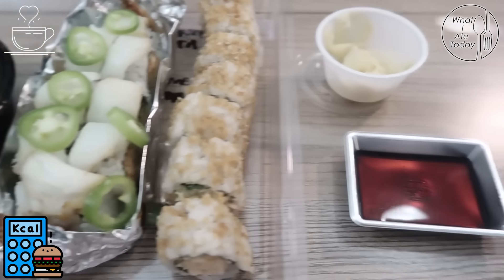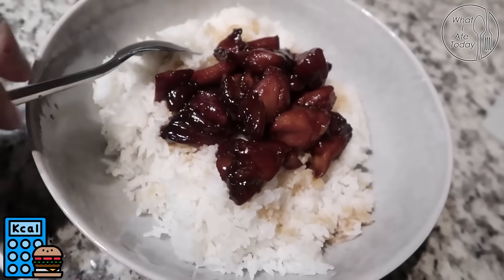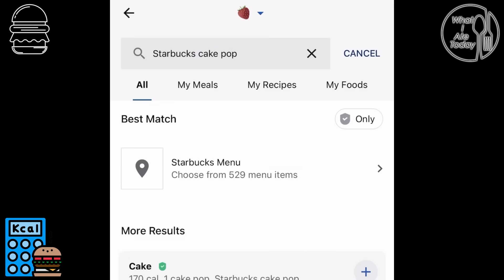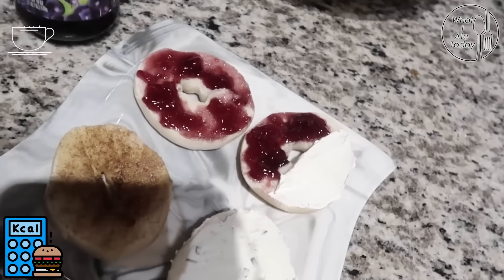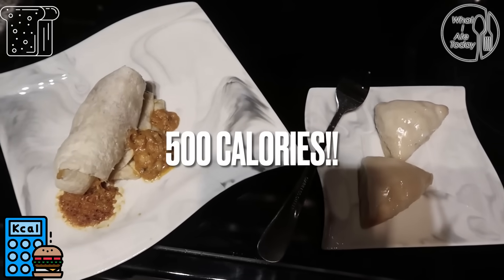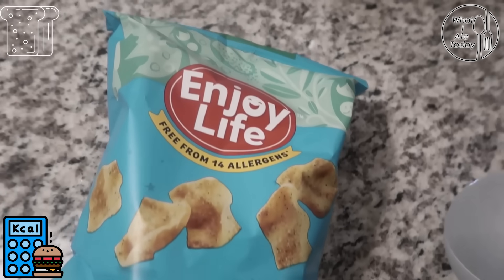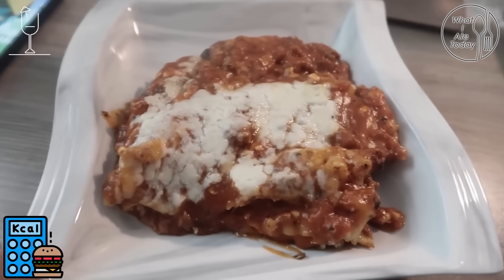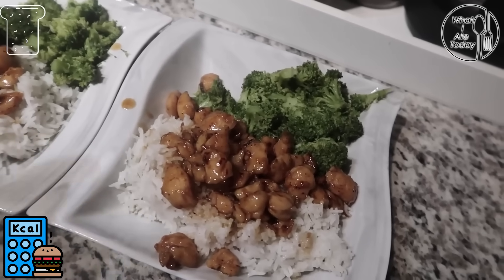Amberlynn eating whatever she wants while counting calories | "What I Ate Today"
In this video, Amberlynn shows us what she eats in a day while counting calories.